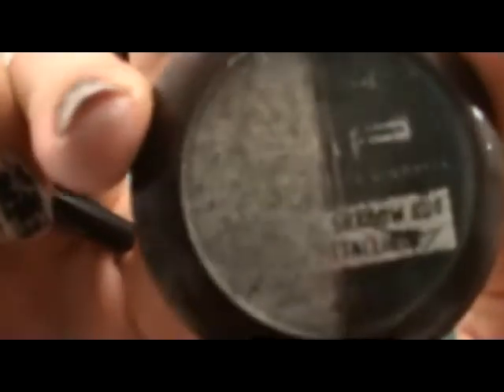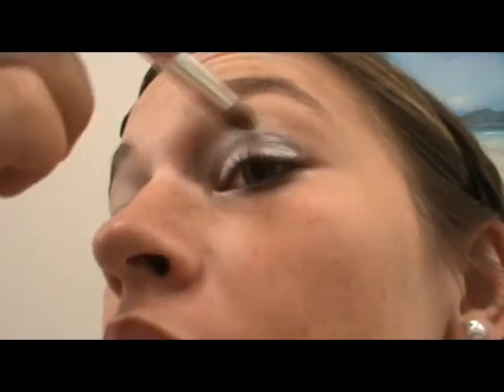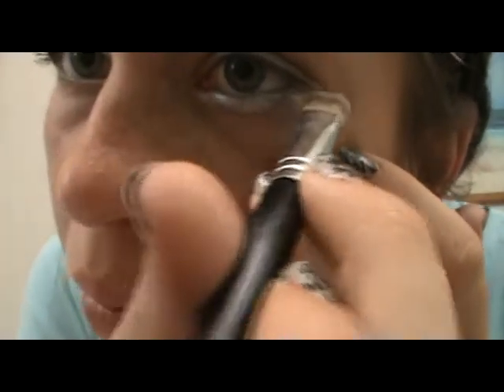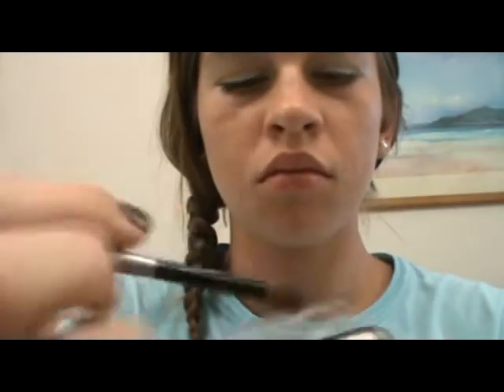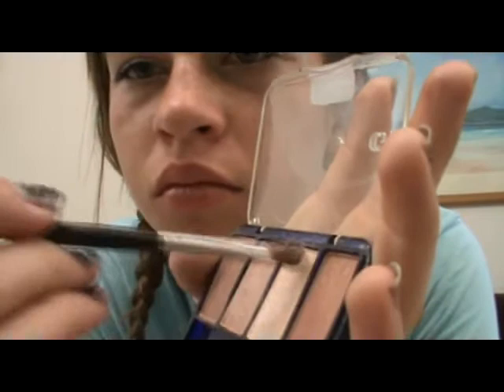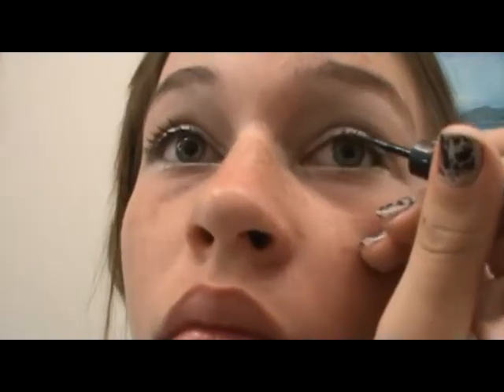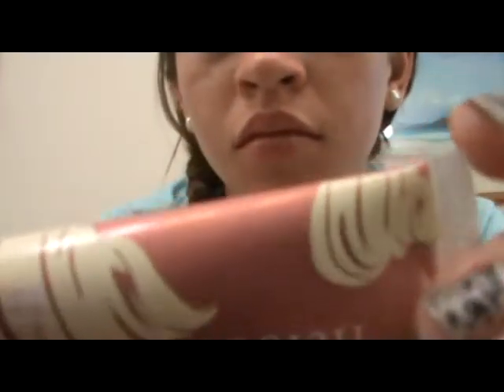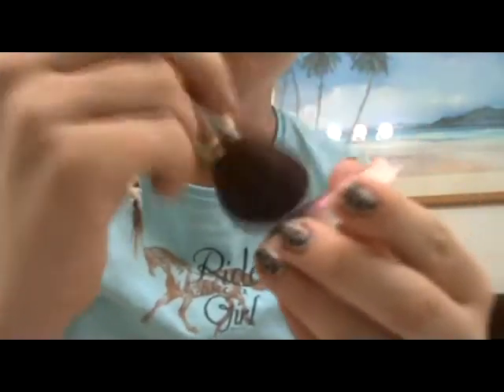Greek Godess Inspired Eye Look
my first voice over =)